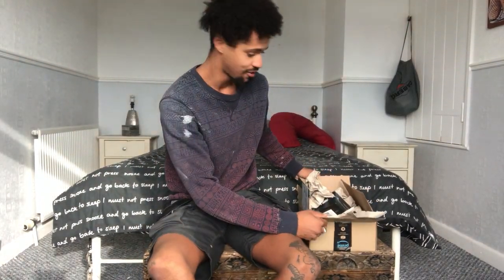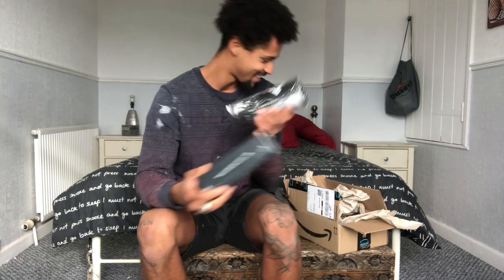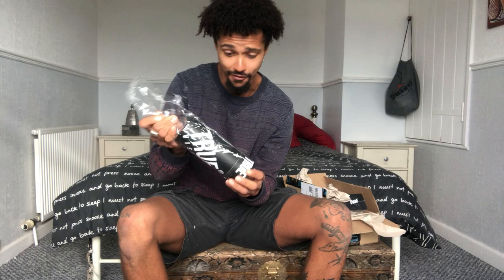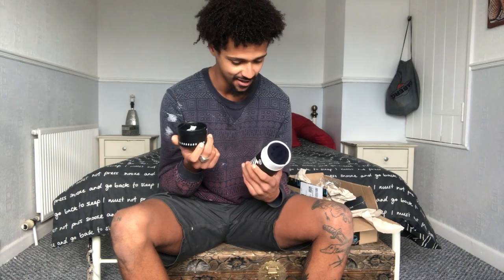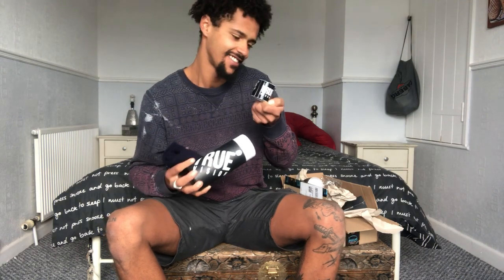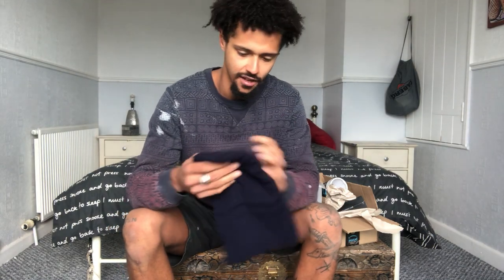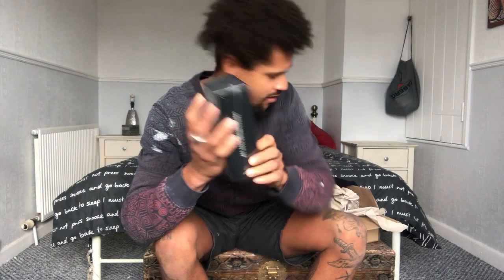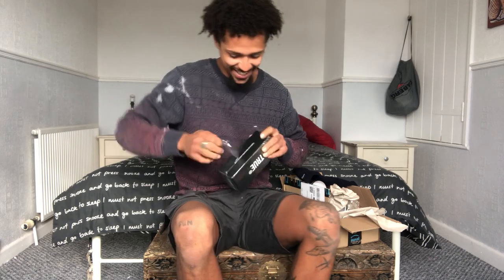True Vision Polarised Sunglasses and Slouch Beanie Unboxing and Customer Review by Jarrakeh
A great customer review and unboxing of our Emerald Green Mirrored Polarised Sunglasses and Navy Slouch Beanie.

Check out our full range of polarised sunglasses, beanies, wallets and belts

We pride our selves in making multifunctional products with a great attention to detail, including: keepsake recyclable packaging, reversible branding, hidden detailing, double sided labels, and hidden bottle openers!